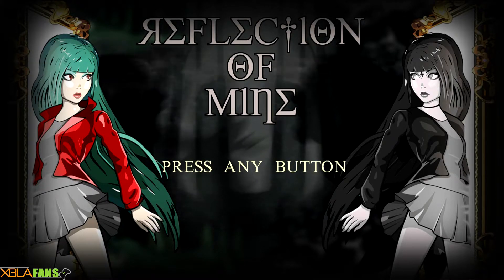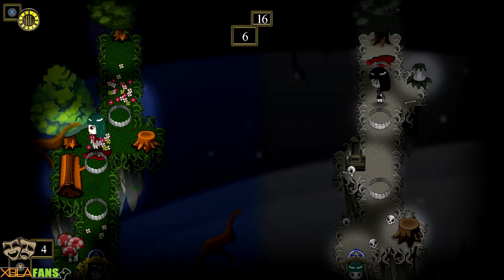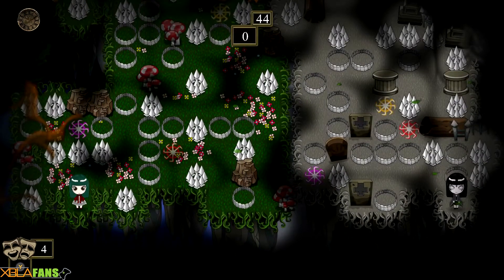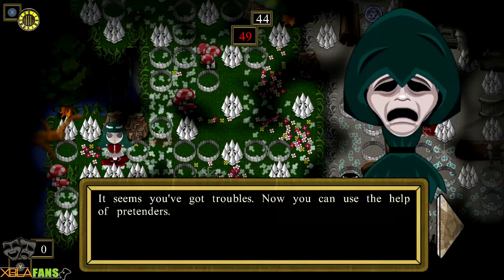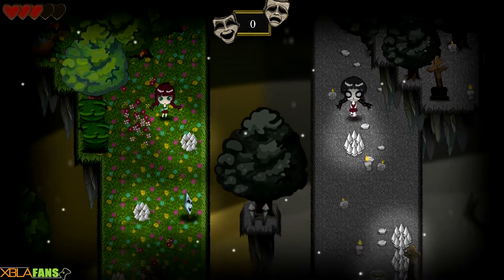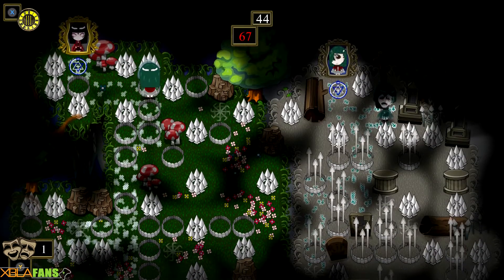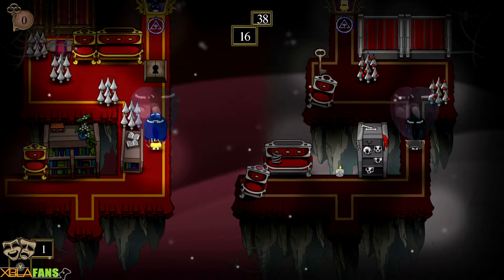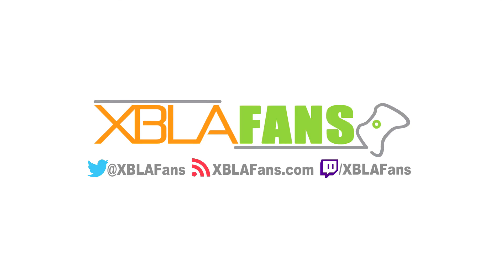Reflection of Mine Xbox One Quick Taste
It is time for another puzzle game! Join Zero as he makes his way through this self proclaimed Hard puzzle game!